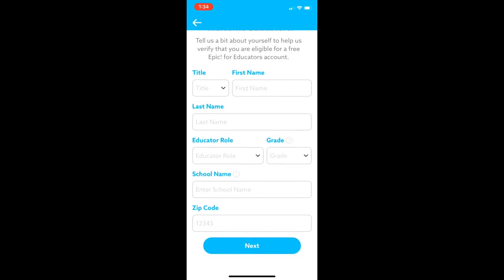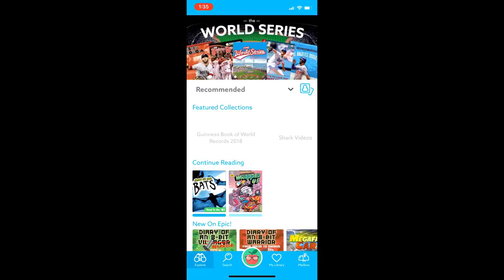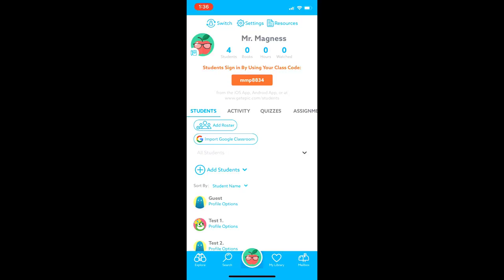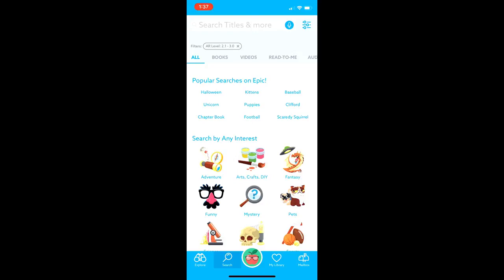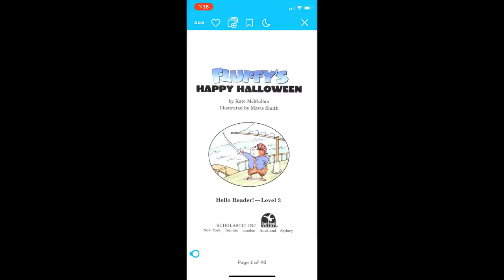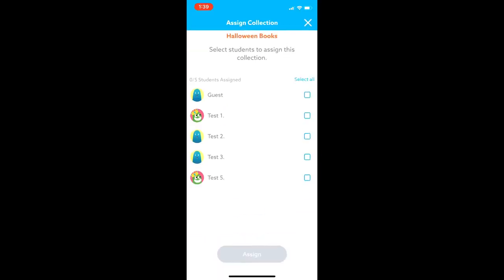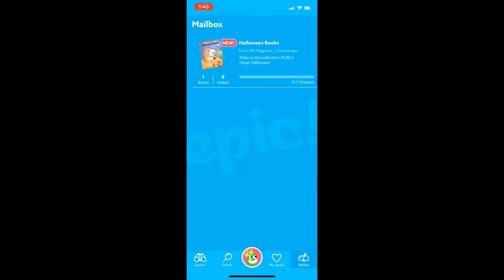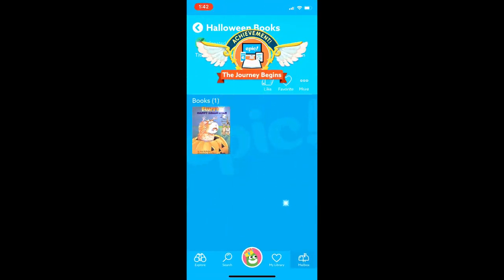Quick Tutorials Using Epic for the First Time